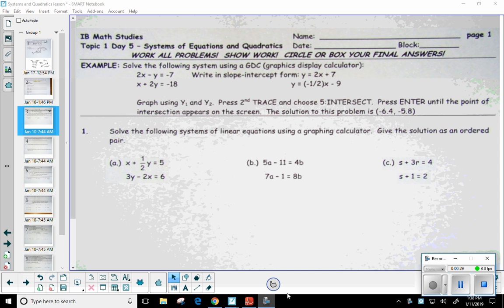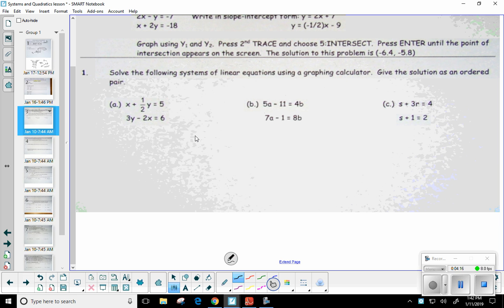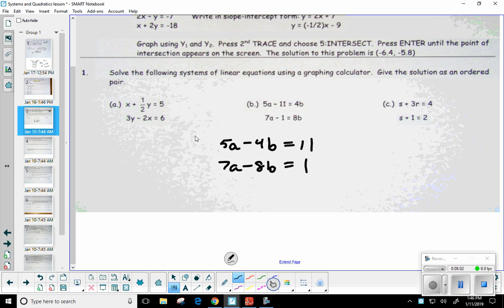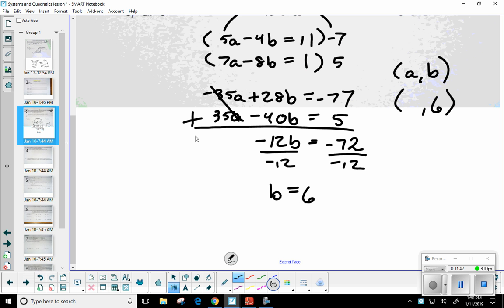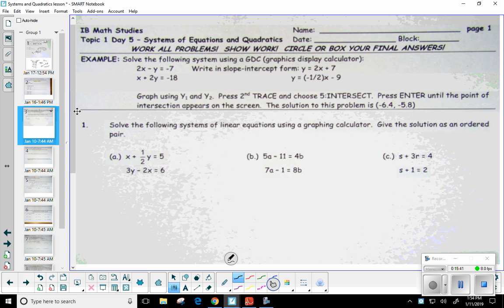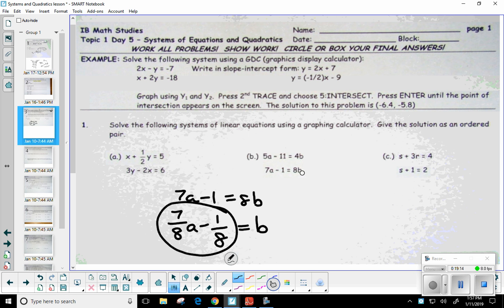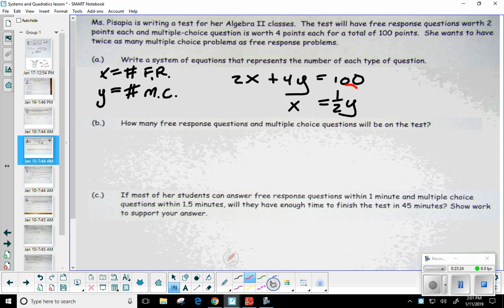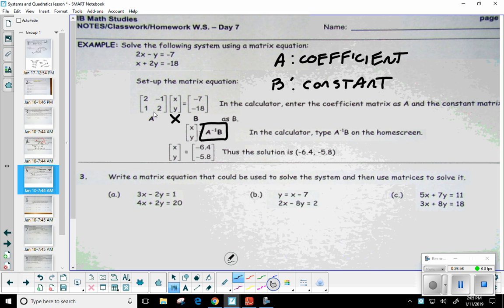Systems and quadratics lesson part 1 1 11 19